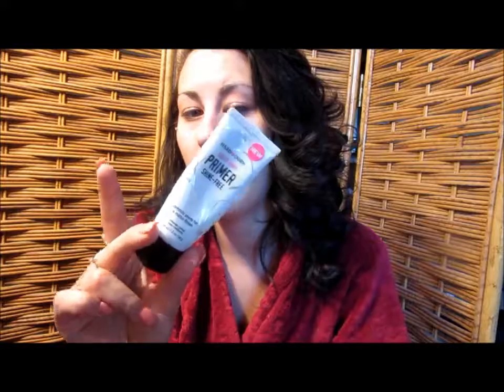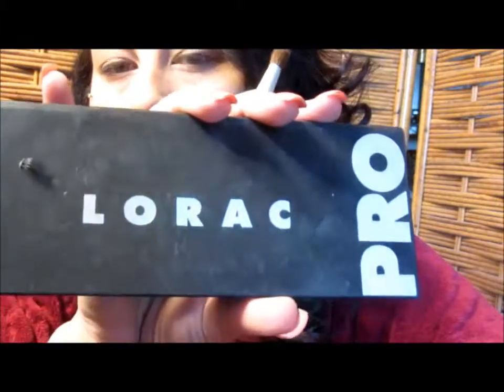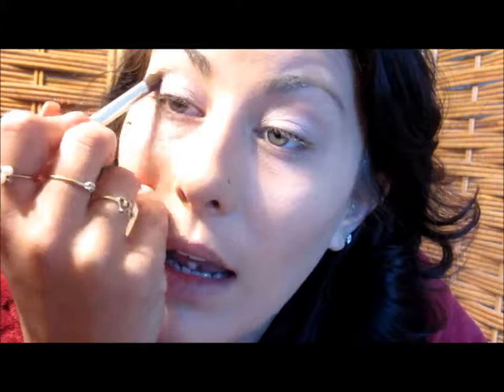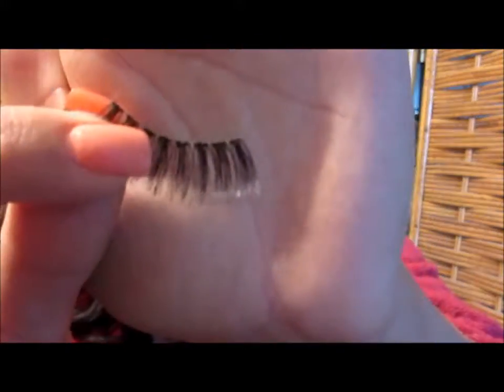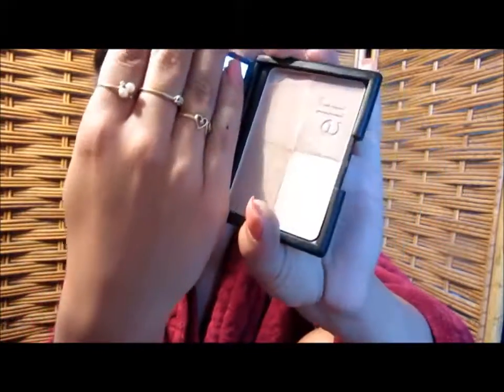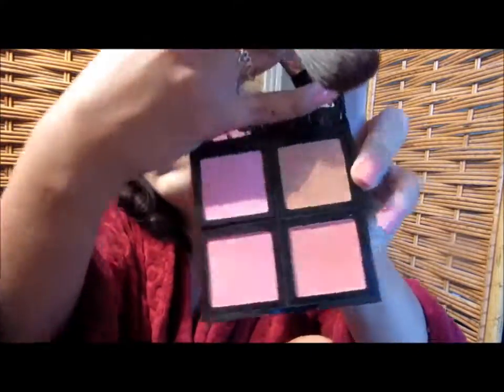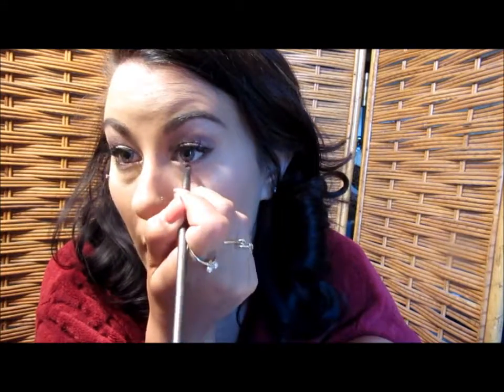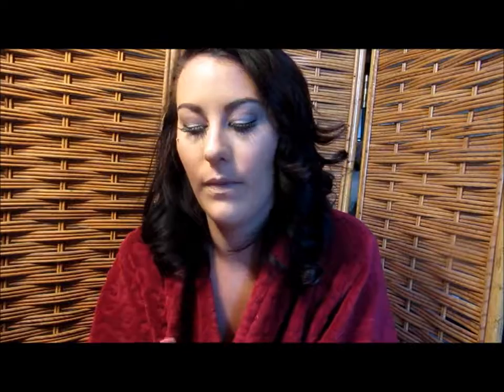Everyday Spring Time Makeup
This is a tutorial on my everyday spring time makeup.  It is really simple and easy but still looks gorgeous.  Like I stated in the video you can add and take away whatever you would like and make this look your own.

Products used

Hardcandy sheer envy primer
L'Oreal true match foundation in true beige
Lorac eyeshadow primer
Lorac pro pallet shades : taupe, champagne, and nude
Ulta Amped Up mascara
Maybelline graphic eyeliner
Rimmel scandal eyes eyeliner in nude
L'Oreal telescopic in carbon black
red cherry lashes in the style #43
Nyx contour and highlight palette
Maybelline fit me concealer in sand beige
Elf golden bronzer
Elf blush palette in the light palette
Elf Baked Blush in pink tastic
Nyx Dewy setting spray
Nyc lipstick in creamy mauve